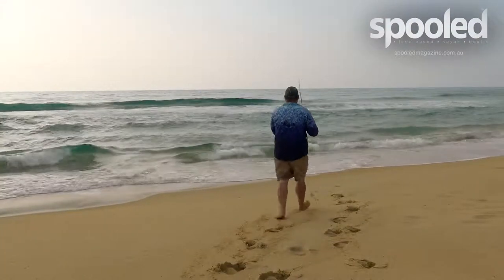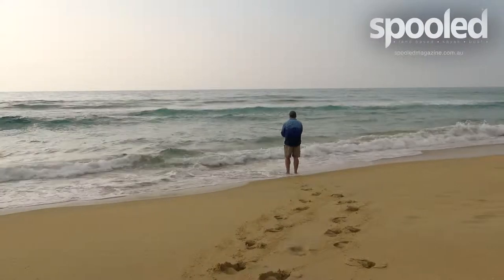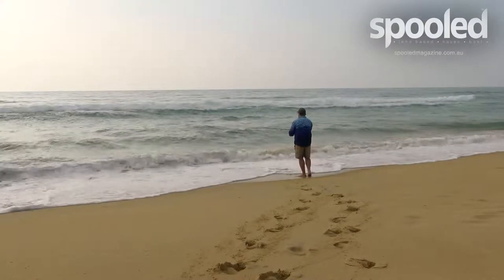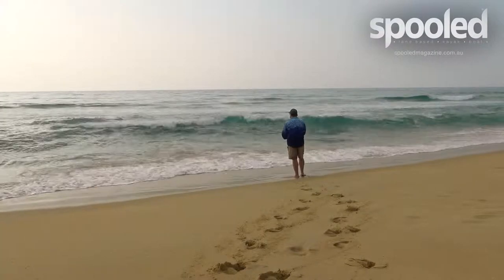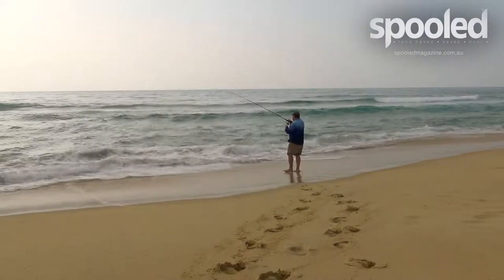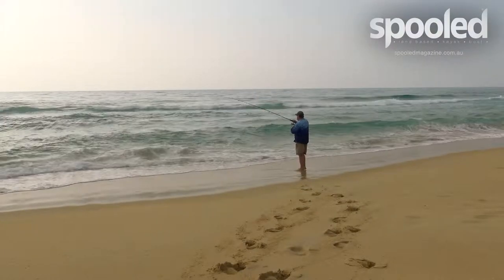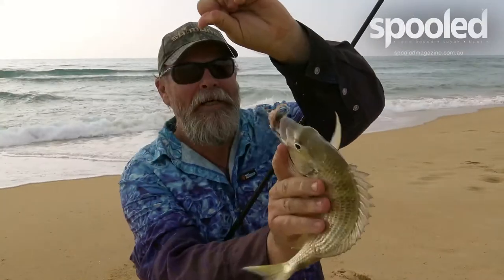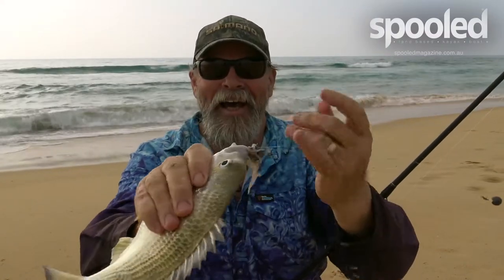Surf fishing for bream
Starlo picks up a bream in a small gutter close to shore, that runs parallel to the beach. For more fishing, kayaking, boating and new product information, check out Produced purely as a digital publication, Spooled takes a fresh approach to delivering information – it’s a fishing magazine but not as you know it. And the best part is, it's free!